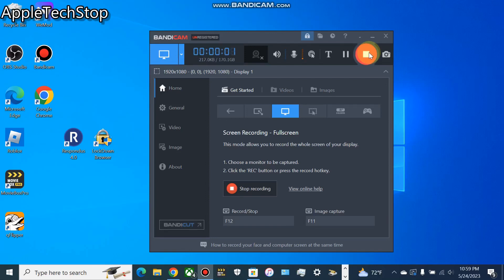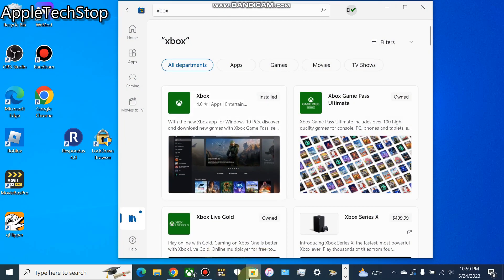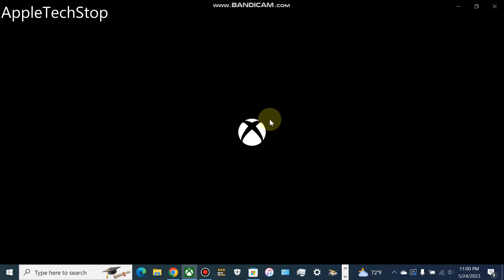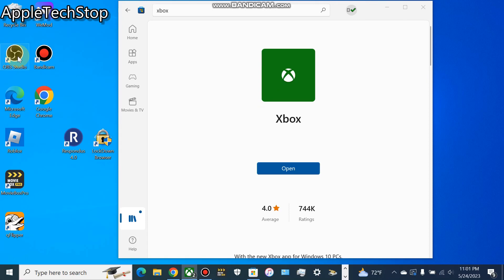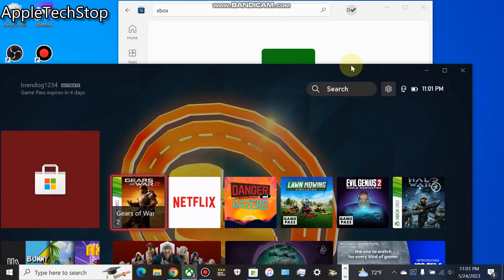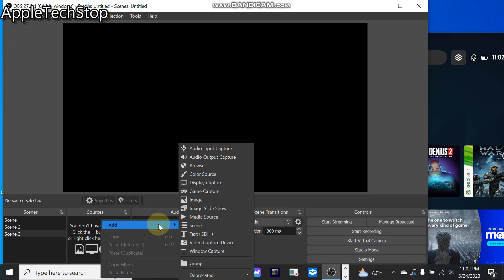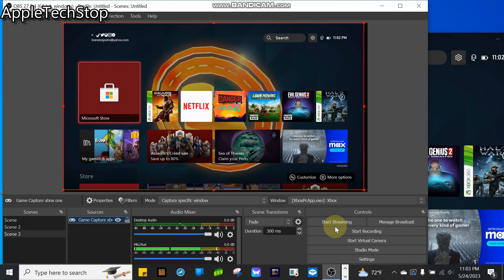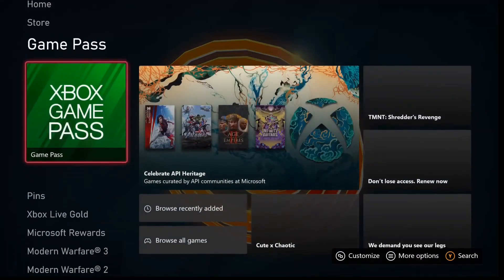How to record and stream your Xbox Series X/S with OBS!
Comment down any questions!